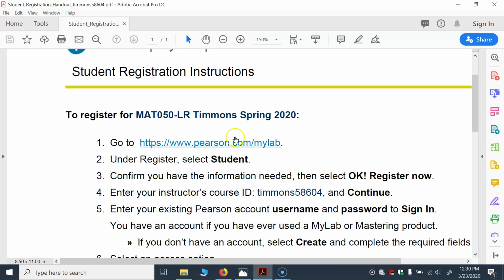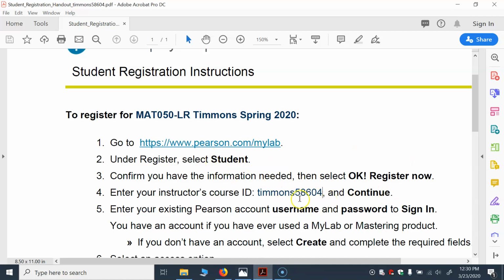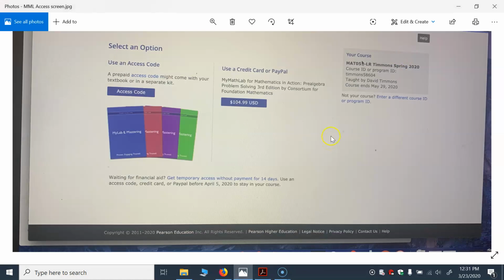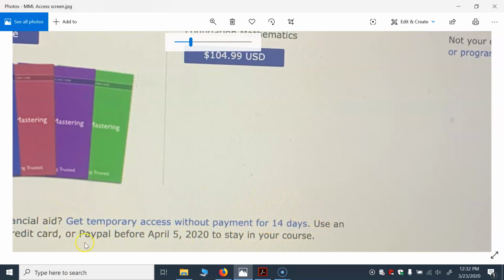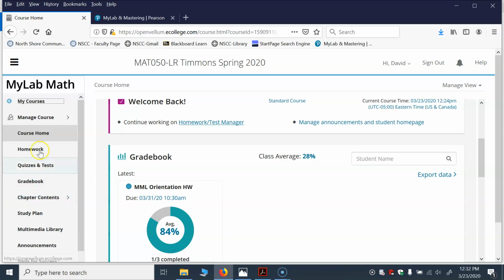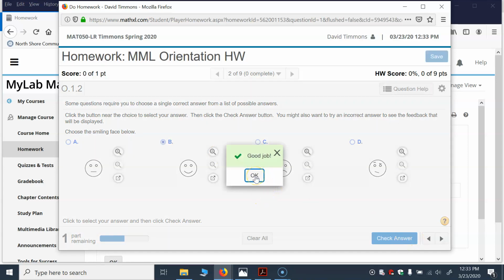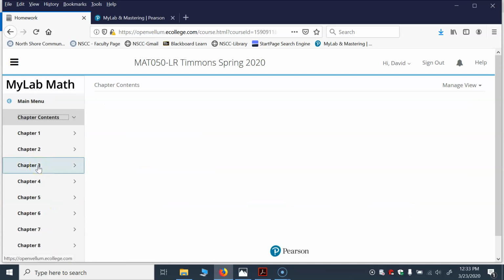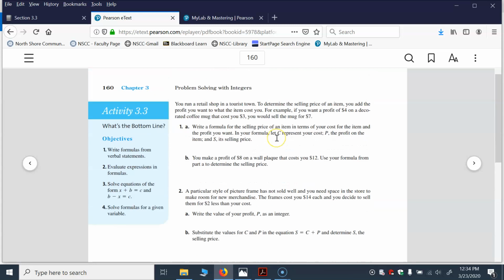MAT050 - MyMathLab Course Registration Video